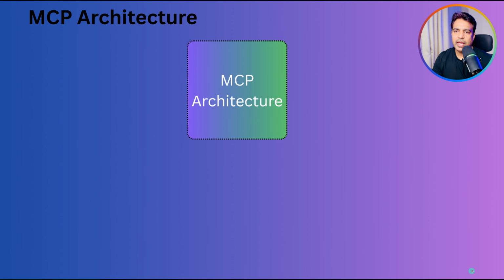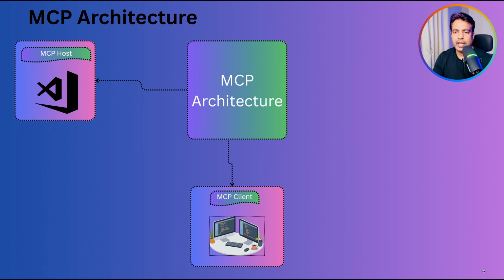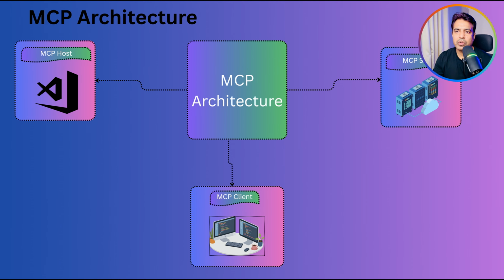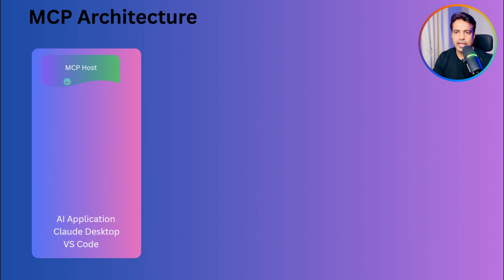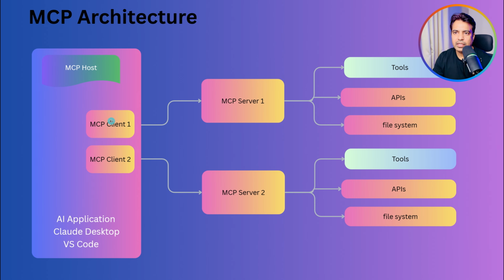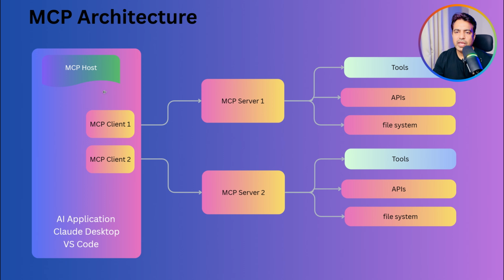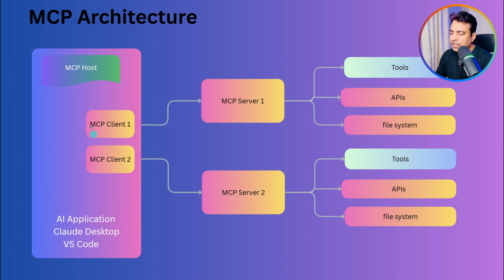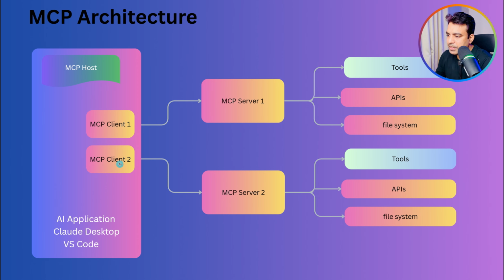MCP client–server architecture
MCP (Model Context Protocol) Client–Server Architecture is the backbone of structured AI systems.

In this video, you’ll learn:

• What an MCP Client is
• What an MCP Server does
• How AI agents communicate using MCP
• How tools are exposed securely through MCP servers
• Why client–server separation is critical for production systems
• Real-world architecture patterns used in enterprise AI

This is where AI moves from simple prompts to structured, scalable systems.

If you want to master MCP and build production-ready AI agents, check out the full course:

🎓 Model Context Protocol (MCP) – From Fundamentals to Production

Stop building isolated prompts. Start building real AI infrastructure.
Agentic AI-
Building real-world AI agents and enterprise-ready systems using modern frameworks, open-source models, and proven architectures.